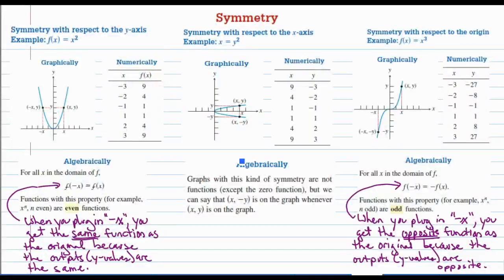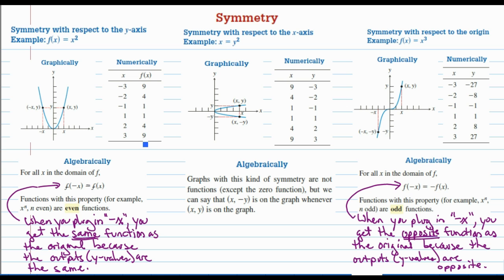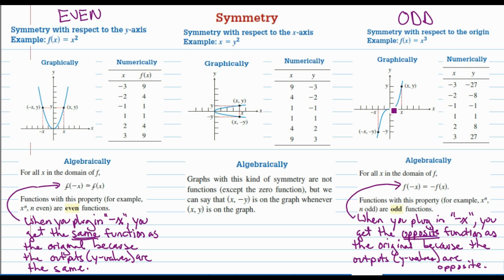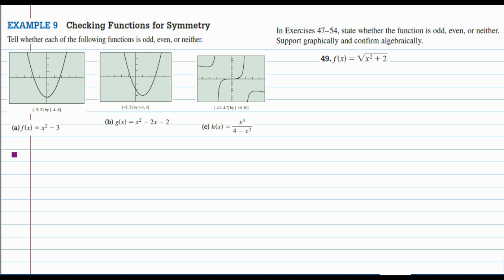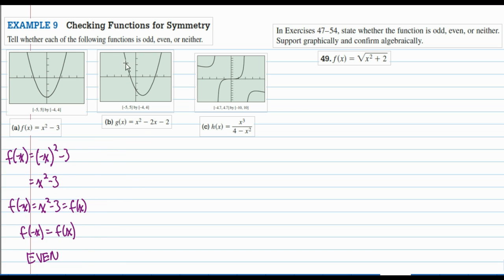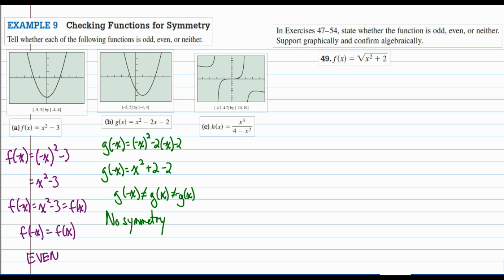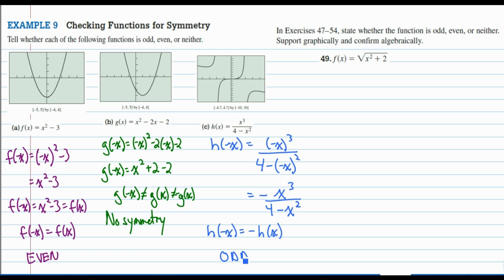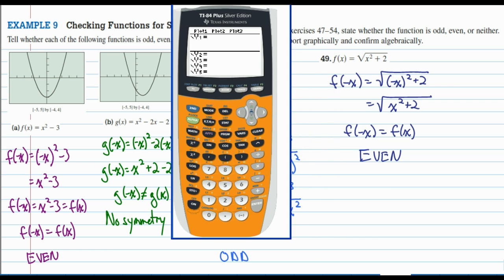Precalc 1 2 ex 9